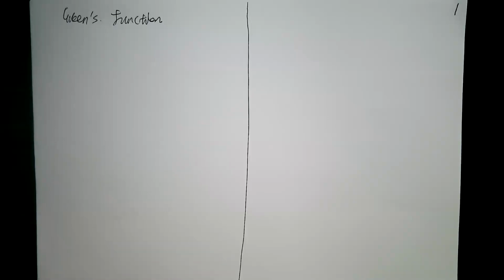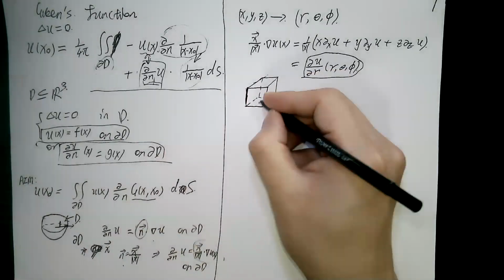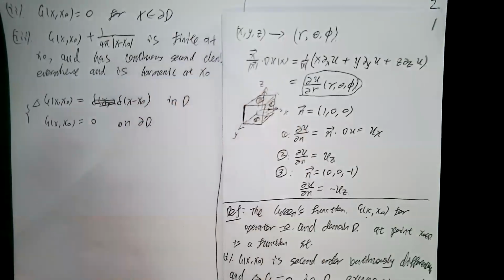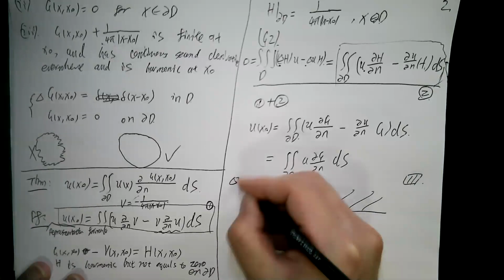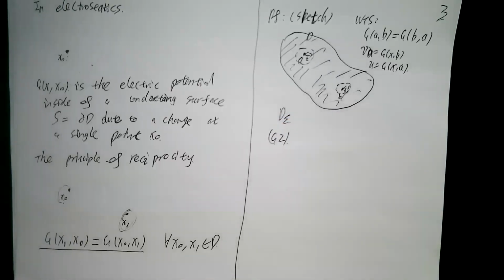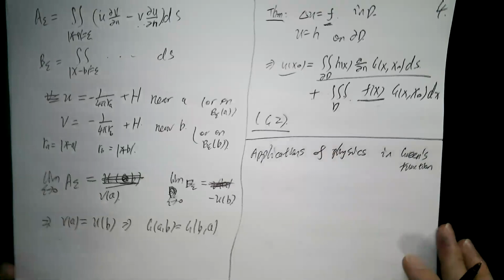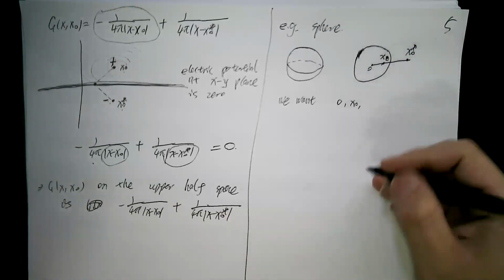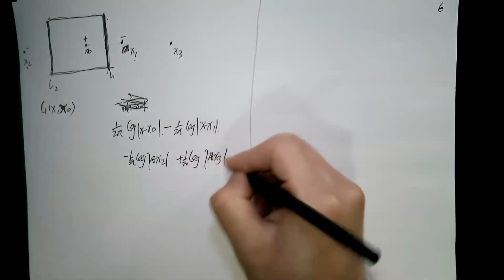PDE | Lecture 14